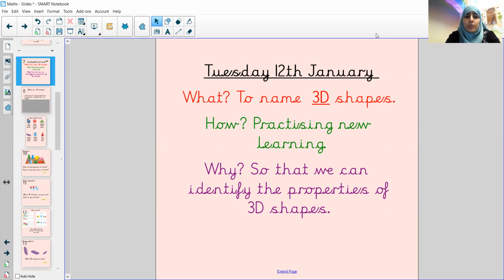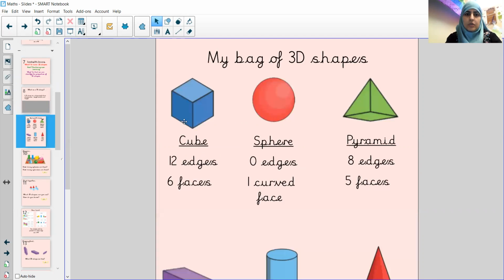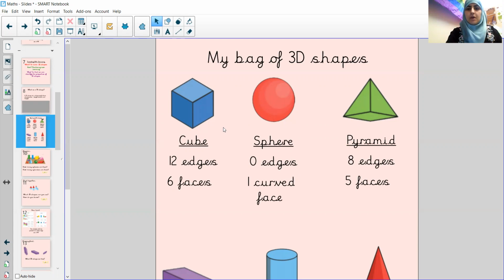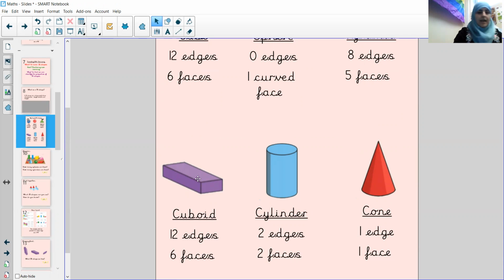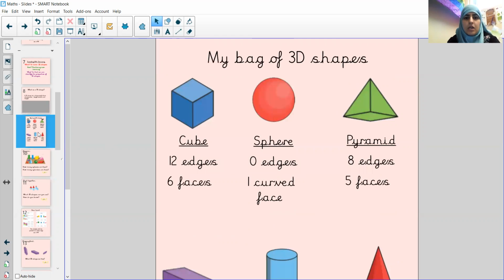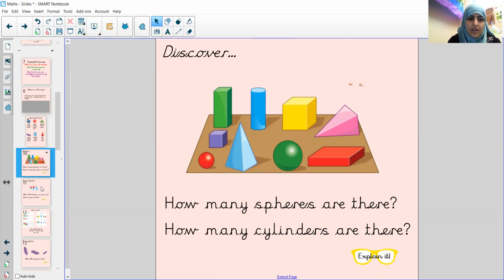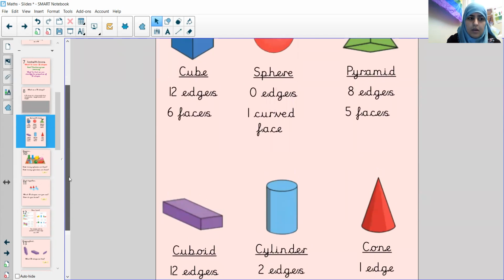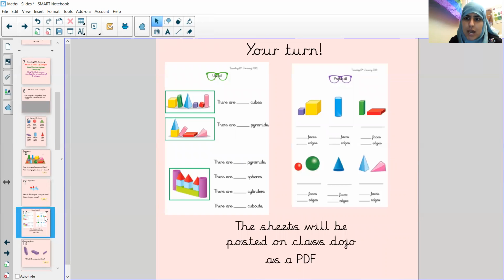Maths Tuesday 12th January 2021